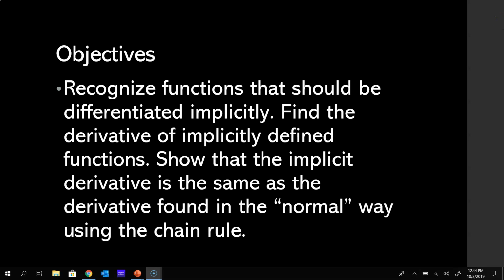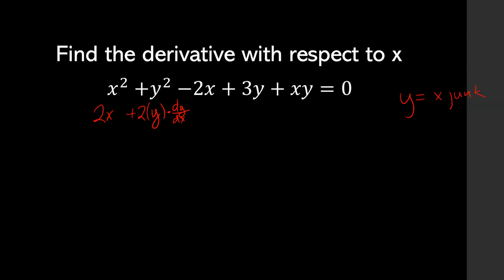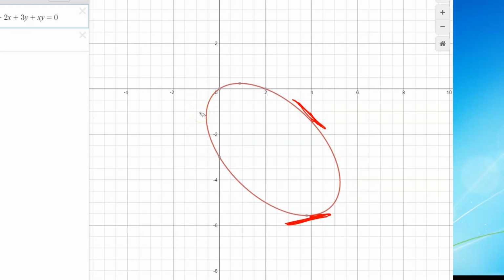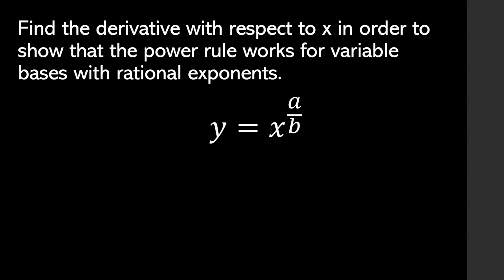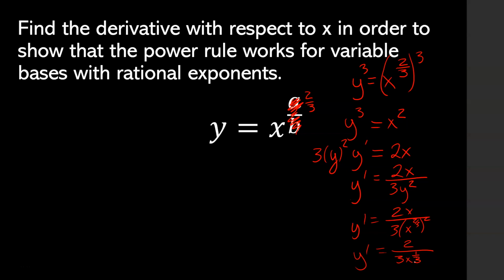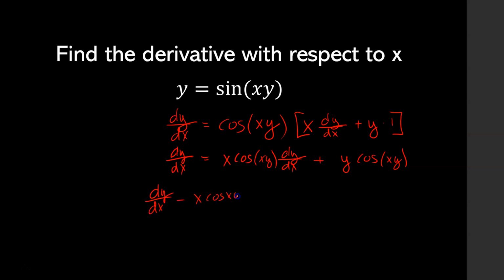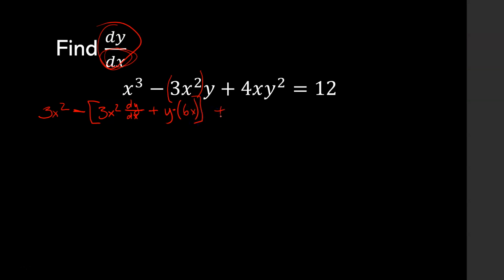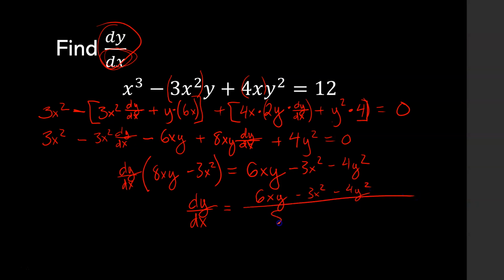Implicit Differentiation Examples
Once you know how implicit differentiation works, you need some practice. I will also help you decide when implicit differentiation is a good plan.